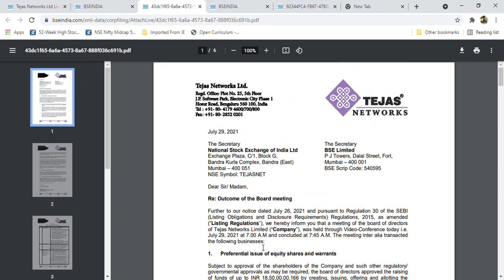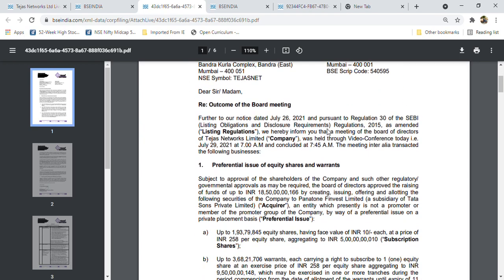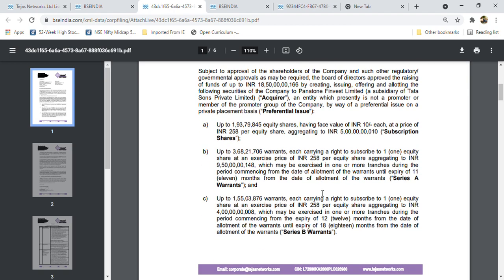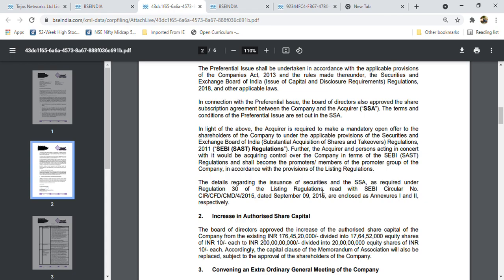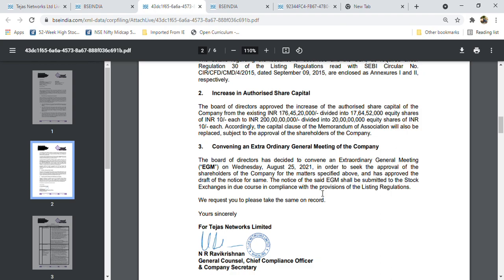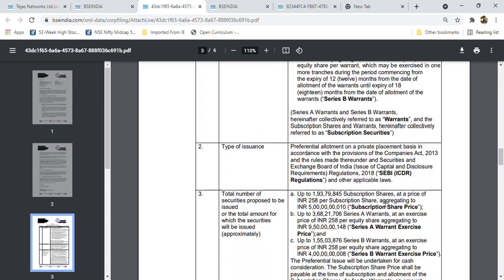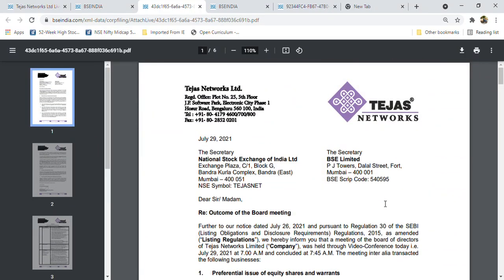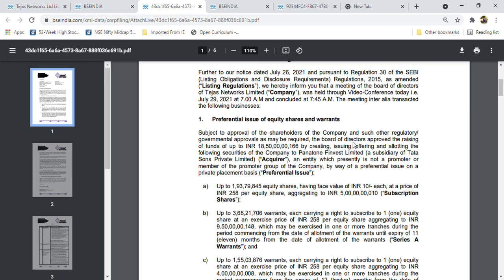Tejas Network Latest News l HFCL Latest news l Tata picked Tejas Network